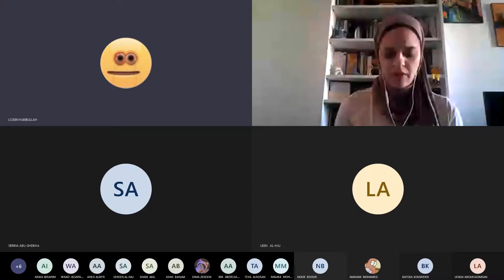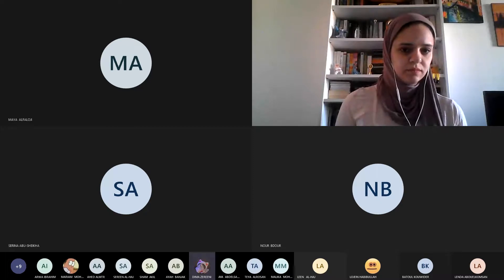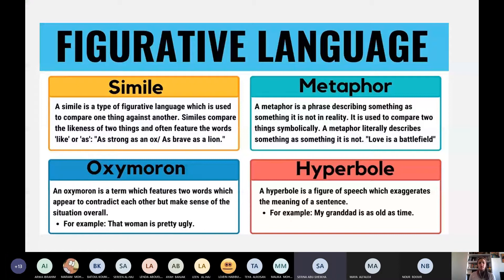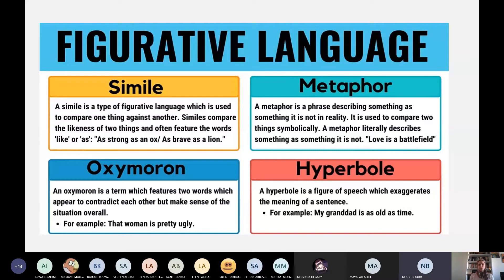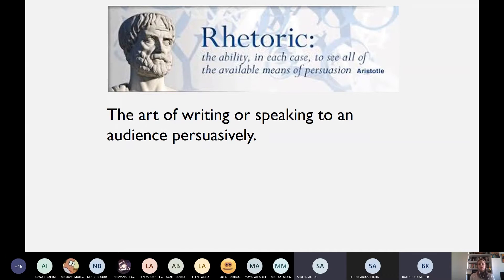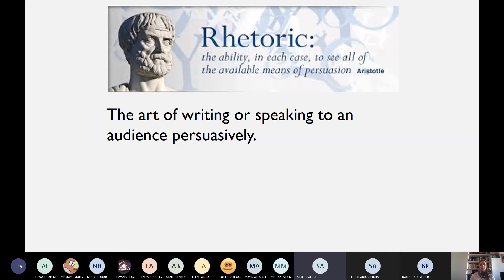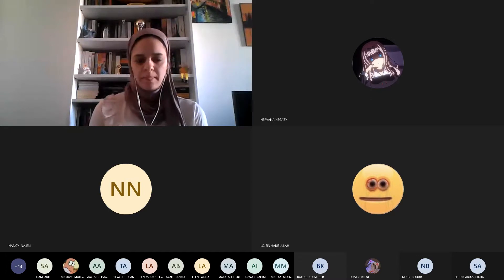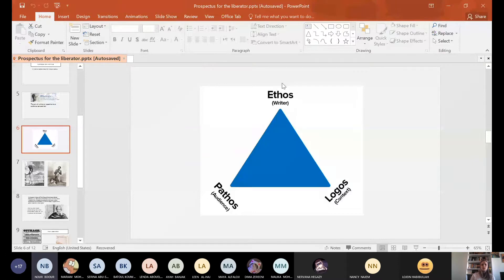Literature Prospectus for the Liberator Introduction grade 11